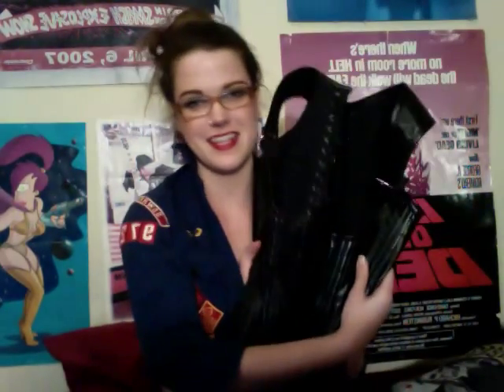Caring for a Leather Corset: DIY Vlog by Corset Professional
**I forgot to mention in the video that if you are using an unfamiliar brand of conditioner, especially on a light-colored leather, it's best to test a hidden area (such as the back panel/modesty panel) before treating the whole corset, just in case!**

So you love leather. It's the best stuff on earth. You want to touch it, wear it, lick it. Ok, even if you don't want to lick it, you must admit: it's very compelling! It's fashion forward, and yet, primal.

But how do you care for the stuff? You can't wash it: no, no, no. Heaven forbid you go out in the rain, like I did, and expose your second skin to the elements.

Well, there are things you can do to protect your garments, shoes, and CORSETS in the long run from wear: a little tender, loving, conditioning will do the trick!

And... do try to stay out of the rain.

CONTENTS
0:00 - 0:40 Intro
0:41 - 1:44 BE PREPARED - on Boy Scouts and Materials Needed
1:45 - 2:14 About My Custom Leather Corset
2:15 - 3:04 Applying the Conditioner
3:05 - 3:42 Why it's Good to Condition
3:43 - 4:38 Getting Soaked and Buffing Off
4:39 - 5:36 Seeing the Results of Conditioning and Final Thoughts